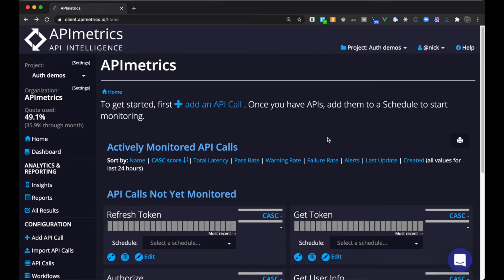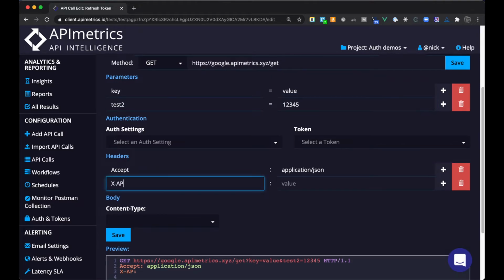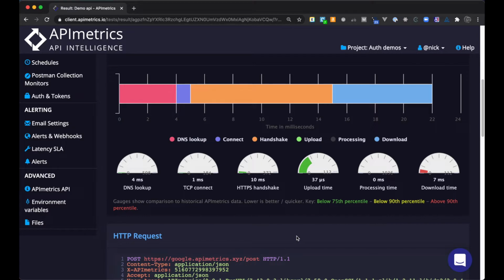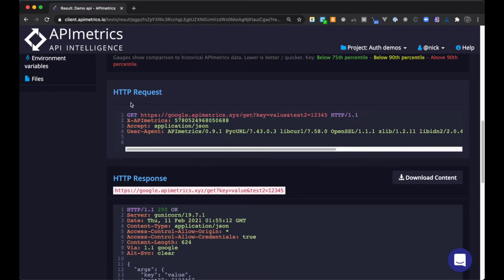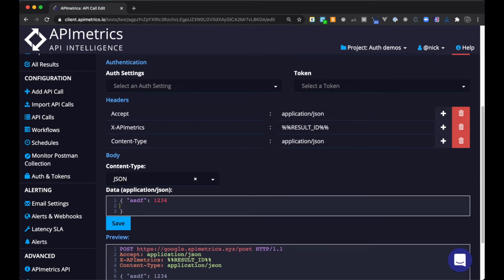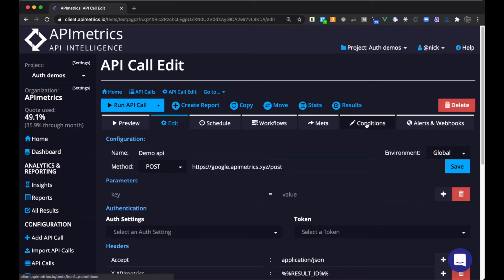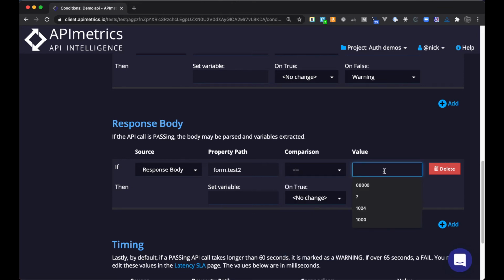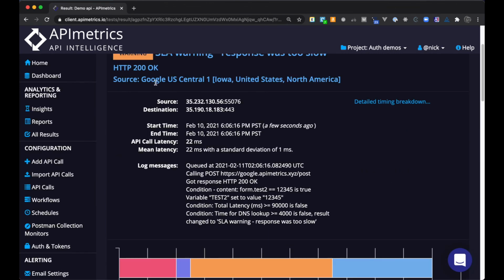4. API Call Edit page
This shows you how to set up an API Call ready for monitoring in APImetrics.
00:04 GET API Call setup
03:15 Running an API call and the result view
05:27 POST API Call setup
07:35 Setting conditions
10:36 Checking conditions in the results view